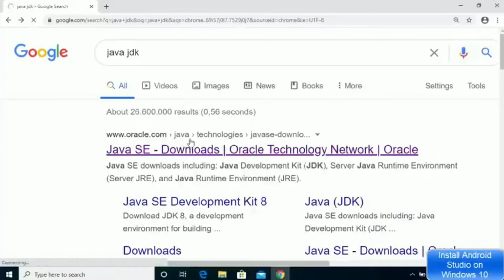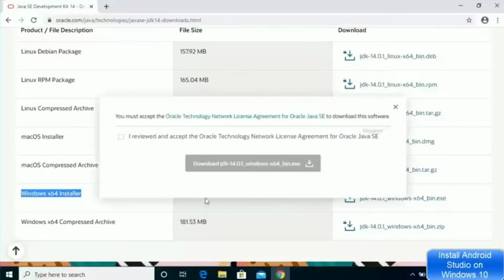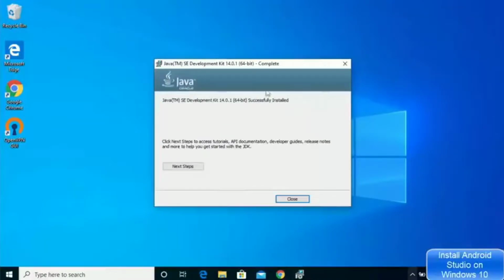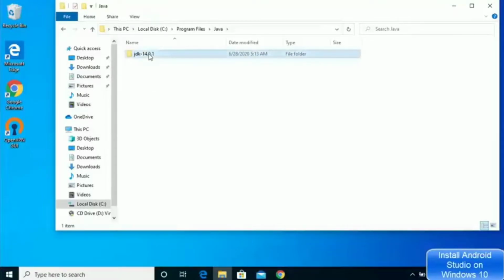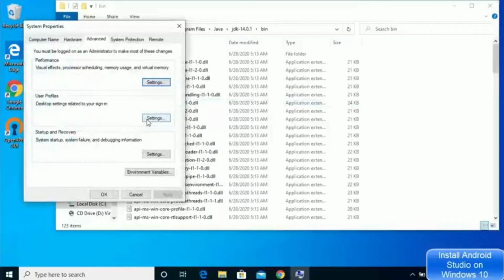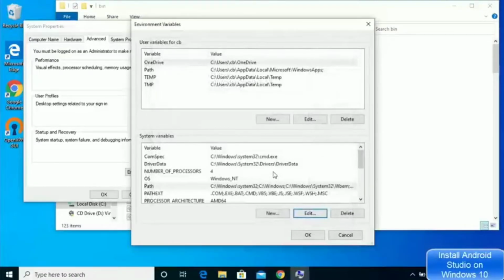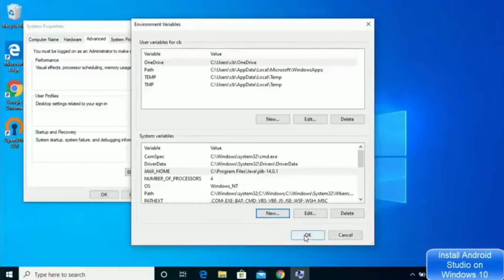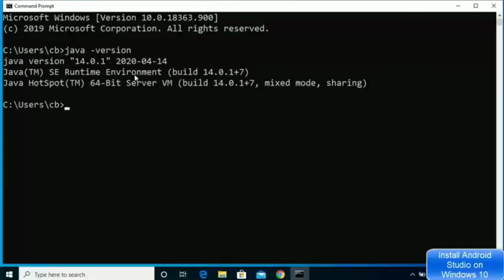How to install java SDK || Install Java JDK for Android Studio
This is complete solution of  installation Java JDK .

How to install java SDK || Install Java SDK for Android Studio

how to install and setup android studio in windows 10